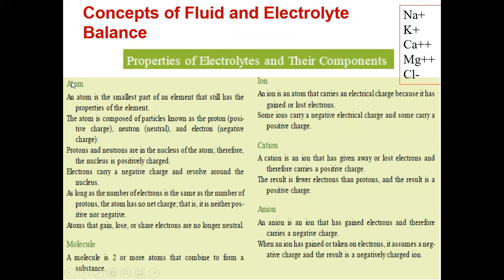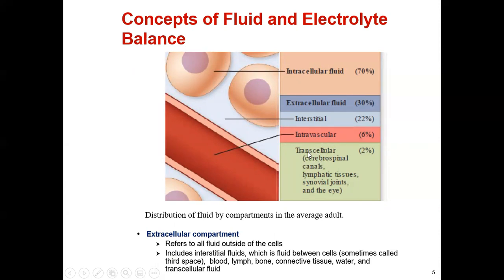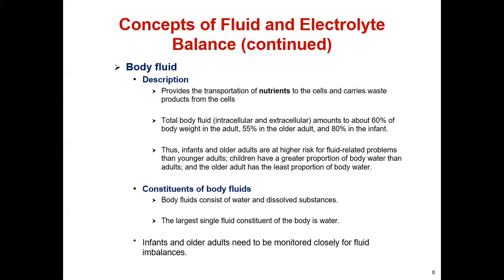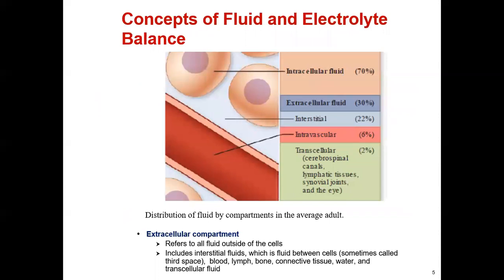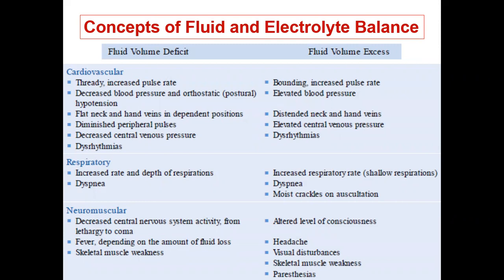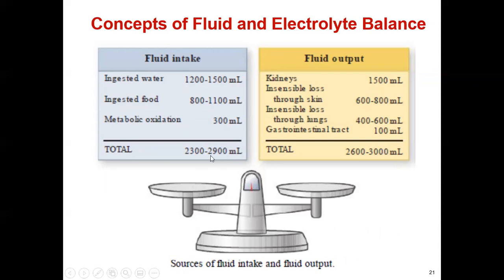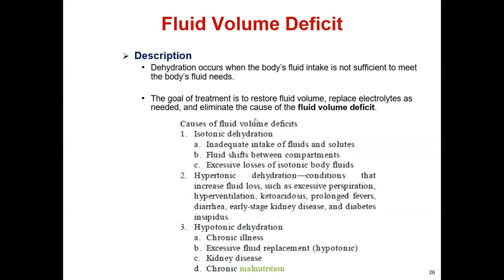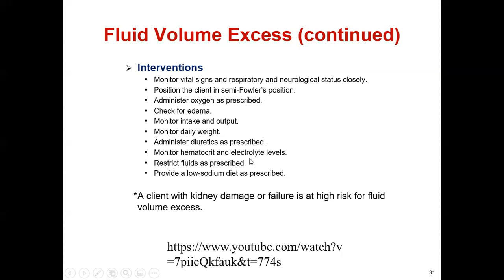FLUID VOLUME OVERLOAD FLUID VOLUME EXCESS FLUID VOLUME DEFICIT BODY FLUID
FLUID VOLUME DEFICIT OR DEHYDRATION | FLUID  OVERLOAD & ELECTROLYTE NCLEX NURSING EXAM